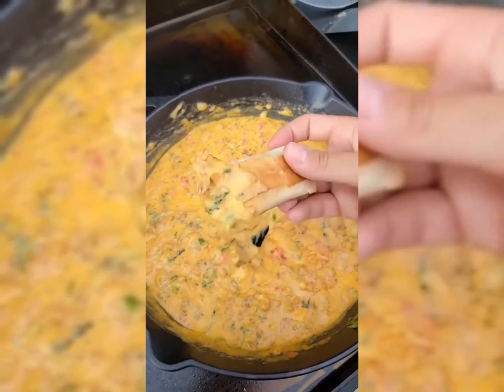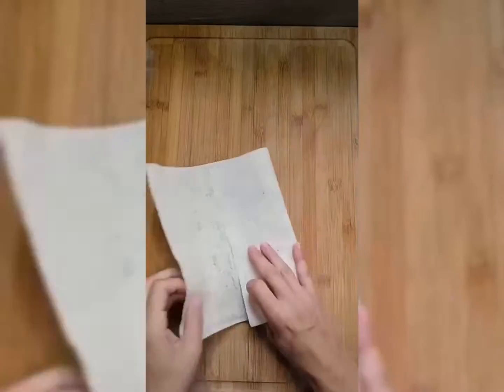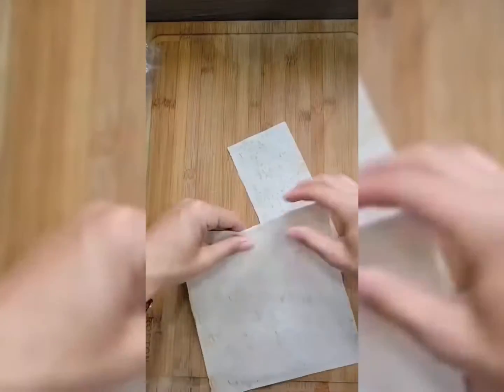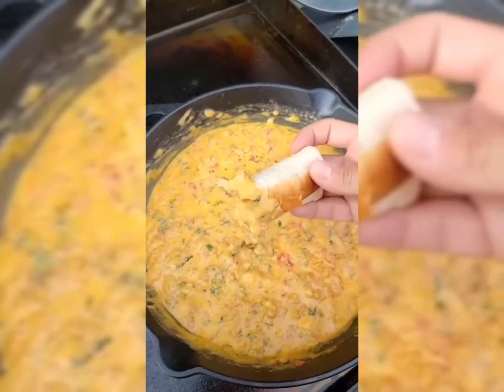3 Delicious foods How to make easy delicous foods at home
Tasty & Twisted Delicious_Foos how to make easy delicious foods at home